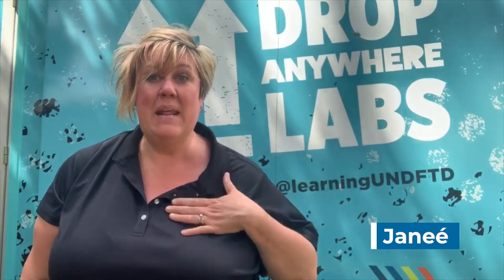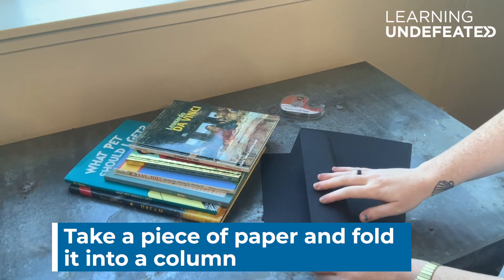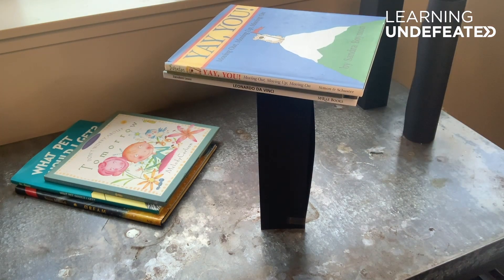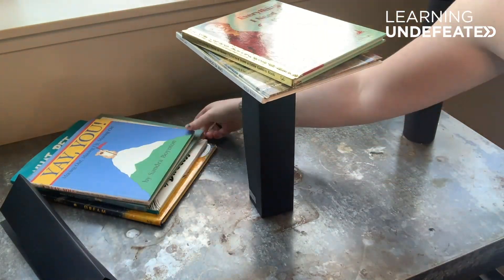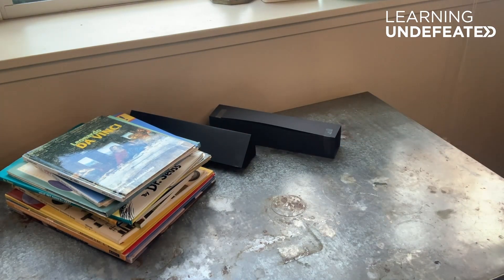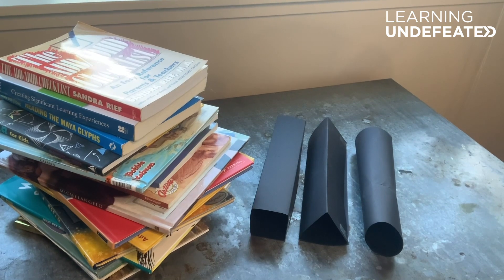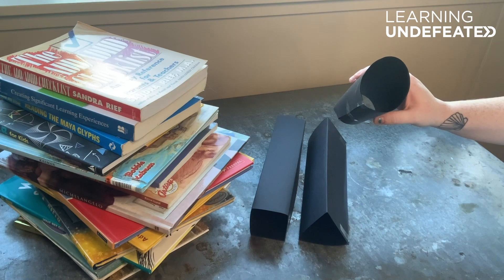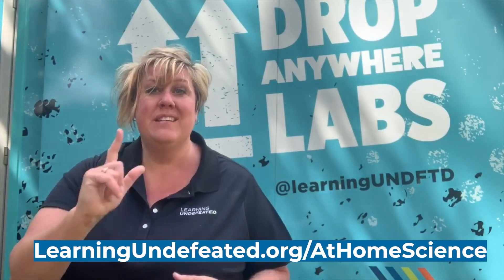At Home Science: Paper Strength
Do you think that a piece of paper can hold up a book? What about ten books? What about thirty books? Well in today's experiment we're going to test the strength of different geometric shapes by seeing how much weight they can hold!